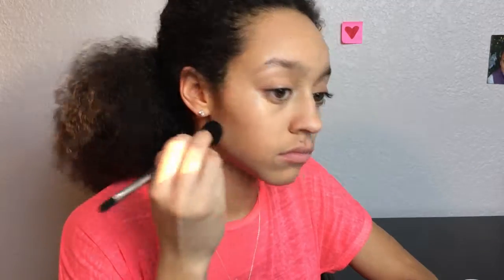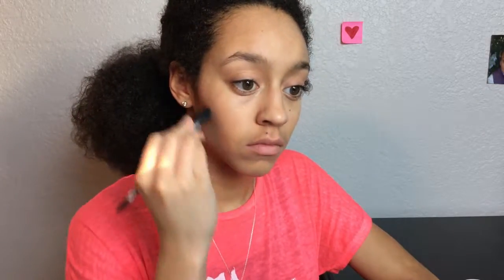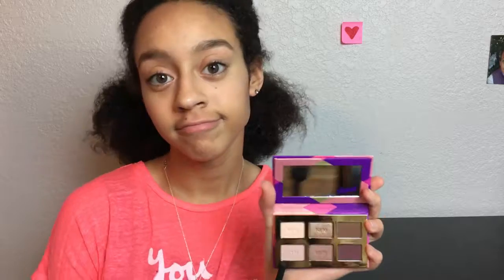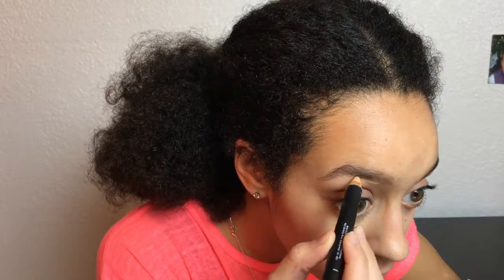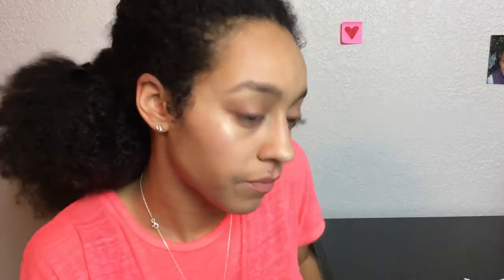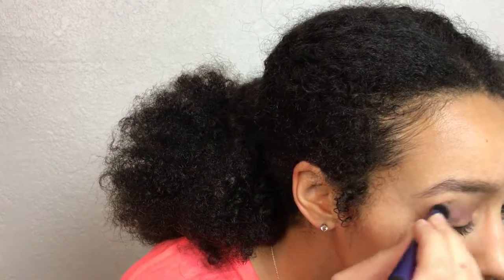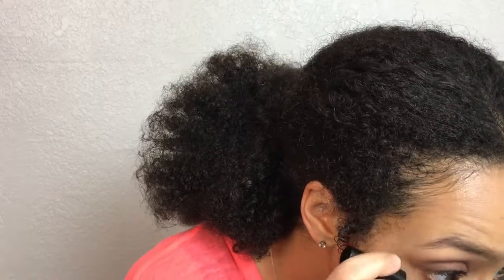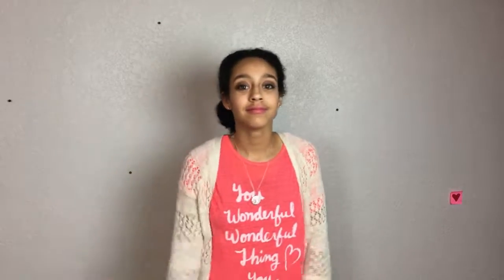Valentine's Day to Night Look! Hair, Makeup, & Outfit | UniquelyJala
Hey everyone! Today's video is a tutorial showing you how to transition your look from the daytime to night. In honor of it being February (and Valentine's Day being in February), I drew inspiration from the month of love and loners (me, btw). I hope you enjoy me giving you tips on how to do your hair and makeup and how to dress. xoxo, Jala :)

Musical.ly: @UniquelyJala
Poshmark: @JJStyler14
Use the code JBWZG when you sign up to get $5!

This video was inspired by MyLifeAsEva, Alisha Marie, and Bethany Mota to name a few.

 ✨MY 2019 GEAR✨
Camera body
The LENS that does it ALL
Magical sunglasses for my lens
Microphone for my beat boxing rampages
The BENDY THING I hold when vlogging
How I connect my phone to that bendy thing
Vlogging cameras I recommend:
- THE vlogging camera (used by almost every vlogger)
- A NEW vlogging camera to seriously consider (has 4K)
What holds all my files & quite possibly my career
My SD cards that I forget to format sometimes
A case that has more slots than I have SD cards
Studio lights for when filming at midnight
Tripod to hold my hefty camera setup
The computer I run my life, I mean operations, through
A glorious piece of metal that puts dongles to shame
Speaking of dongles, I use this one to connect my mic to my phone

Hey! I’m just a girl who likes to laugh and who’s always up for an adventure. I get the most excited about visuals and how the stories behind them create emotion. From fashion to photography to videos, I’m in love. I’m also a believer in positivity and have super curly hair so expect videos on those things too. Don’t forget: be YOUnique! Much love, Jala 😄✨